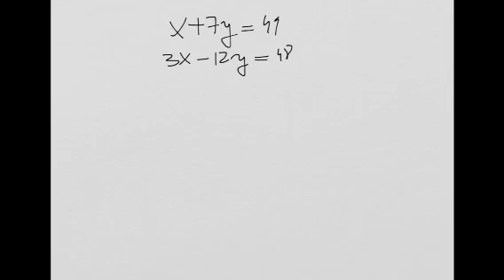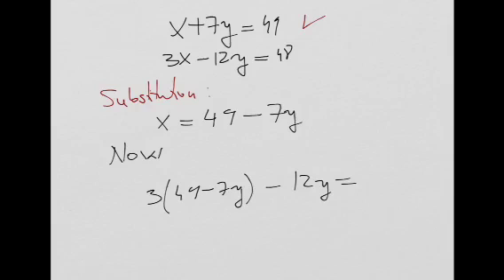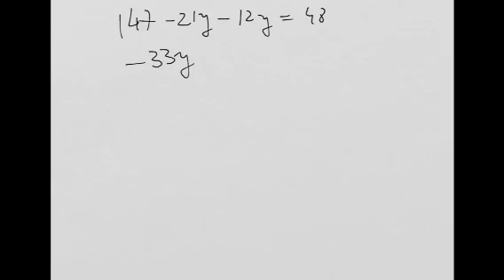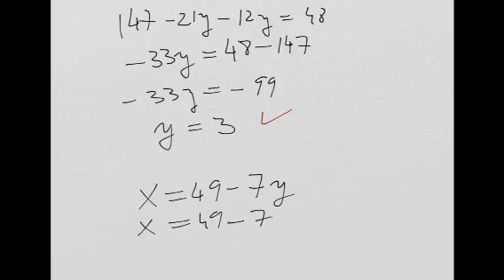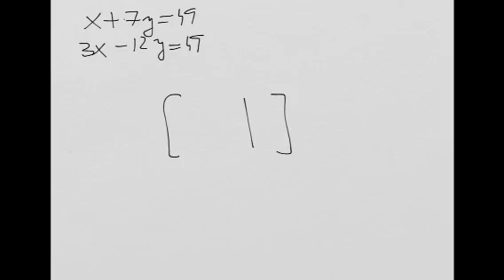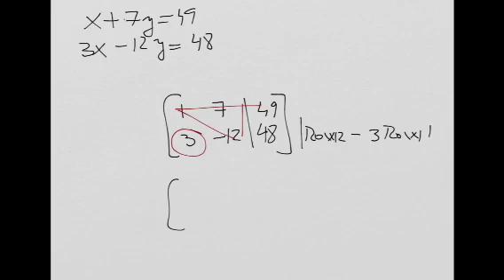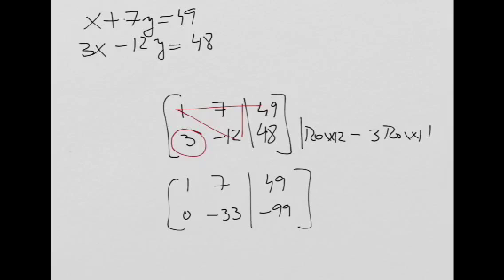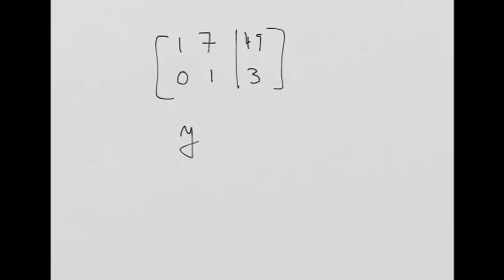System of 2 equations